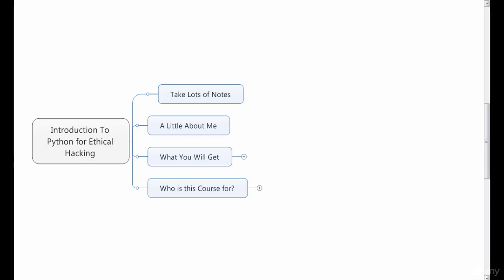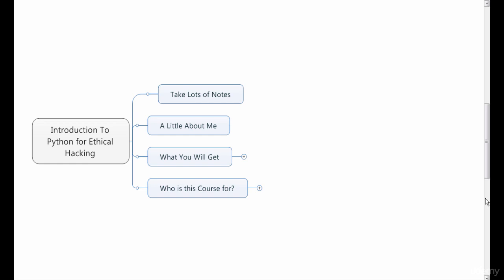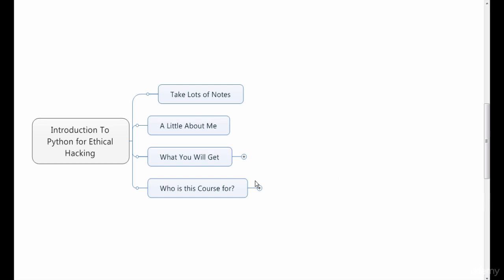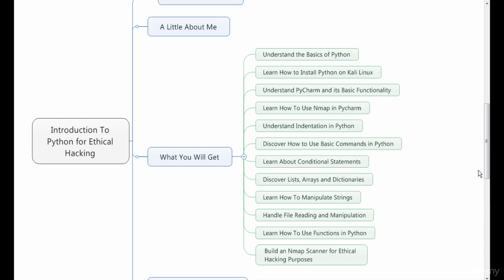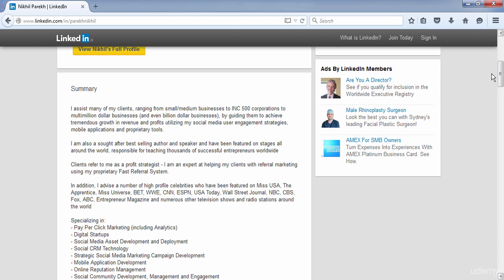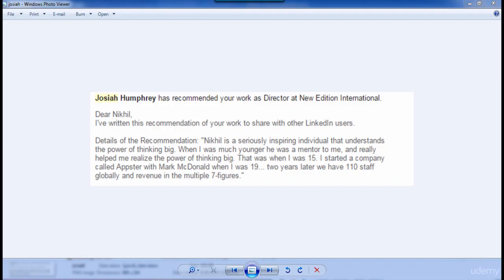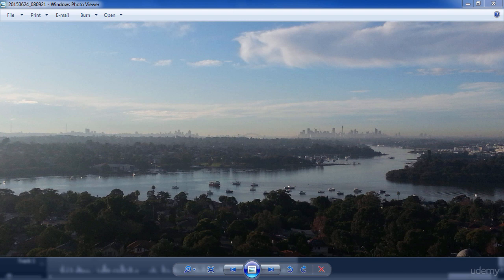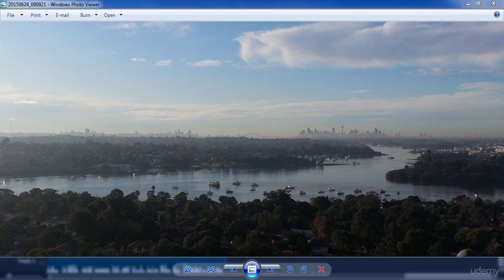Introduction To Python For Ethical Hacking (001 Introduction and Welcome)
Learn How To Use Python for Ethical Hacking and Build an Nmap Network Scanner from Scratch

This course is strictly for information use only. The course lessons have been designed within a closed network. None of these techniques should be used on public networks as there are serious consequences if you are caught.
Lets get started and learn how to use Python for Ethical Hacking.
You will learn the basics of Python and learn how to install Python on Kali Linux.